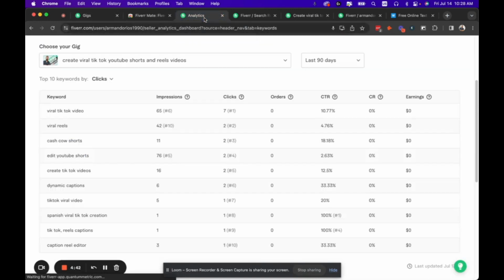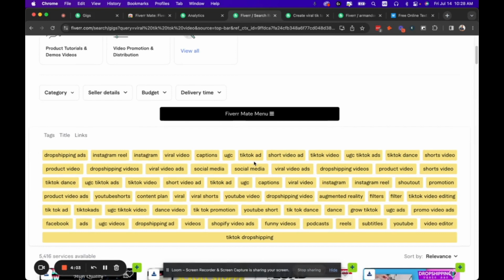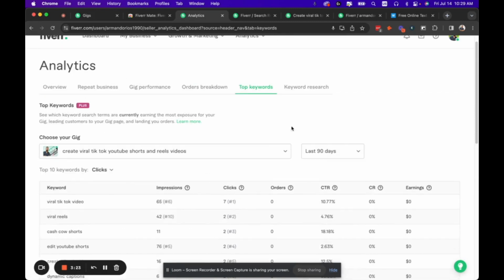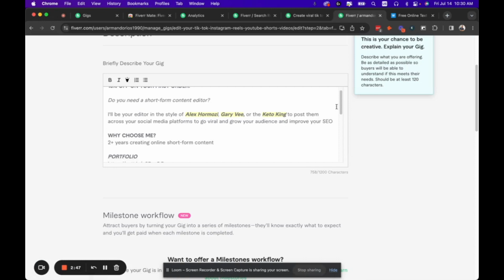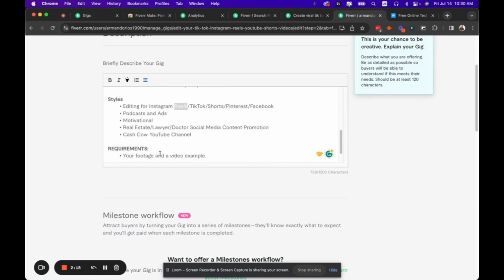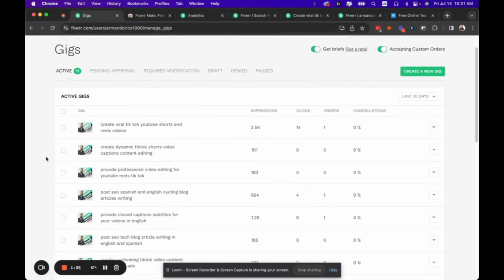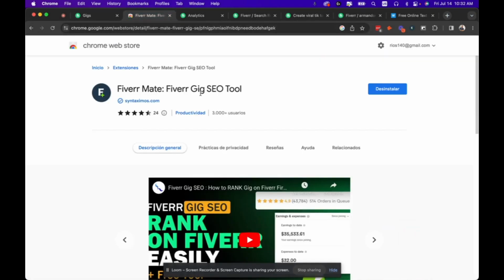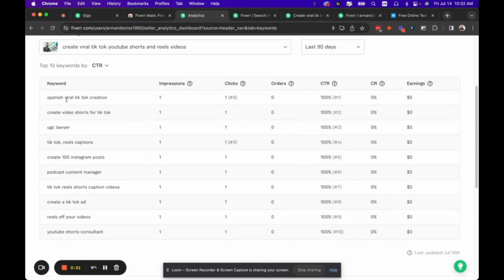How to Perform Keyword Research for Your Fiverr Gigs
In this video, I'll teach you how to perform keyword research for your favorite gigs on Fiverr. My name is Armando, a Level 1 Seller on Fiverr, and I'm here to show you a free tool to optimize your Fiverr gigs. Without further ado, let's dive into it!

To begin, we'll be using a tool called "Fiverr Mate," which is available on the Chrome Web Store. Once you've installed and set it up, we can focus on the main task at hand.

First, let's take a look at the gig we'll be working with, which is a video editing gig. The name of the gig is "Video Editing Services." If you have Fiverr Pro, you can utilize its top keyword feature to select relevant keywords. However, if you don't have Fiverr Pro, don't worry, as I'll guide you through the process using other resources.

Next, we'll use Fiverrr Mate to generate a list of top keywords related to our gig. Take a screenshot of the keywords and copy them. Then, go to a website where you can remove any duplicate keywords from your list. This will ensure you have a clean and optimized keyword list.

With your final list of keywords, you're ready to optimize your gig. Start by editing the gig and focus on the gig title. Incorporate the top keyword into your gig title to make it more discoverable.

Moving on to the gig description, use the rest of the keywords you've gathered and create a well-structured and user-friendly description. Remember to use keywords sparingly, avoiding excessive repetitions. Aim for natural and readable phrasing that will appeal to potential buyers.

Don't forget to save your changes to see how the gig looks in real life. Monitor your gig metrics and analyze the impressions, clicks, and click-through rate. Experiment and make adjustments as necessary to improve your gig's performance.

Lastly, I want to highlight that if you have Fiverr Pro, you can make use of additional keyword research features and potentially achieve even better results.

My Fiverr: @armandorios1990
www.